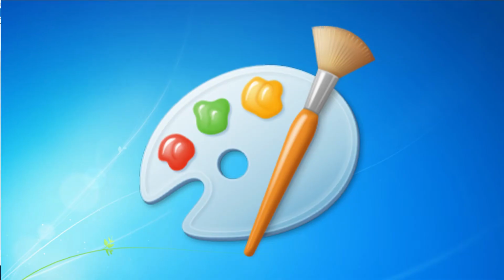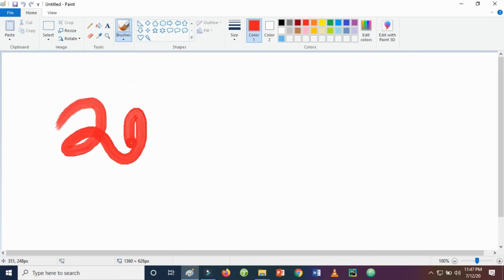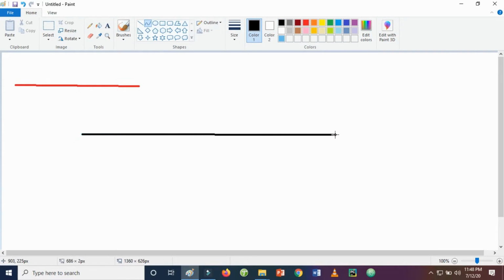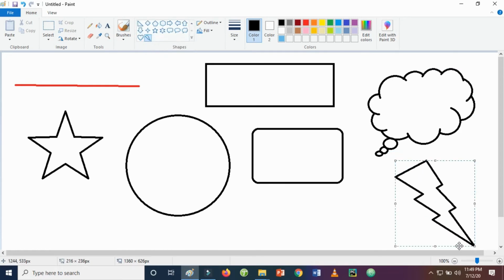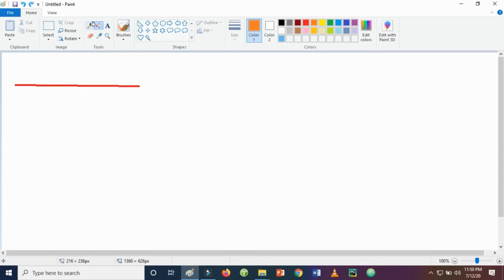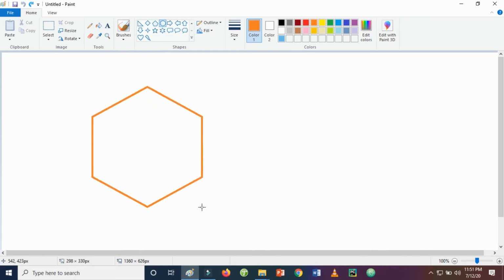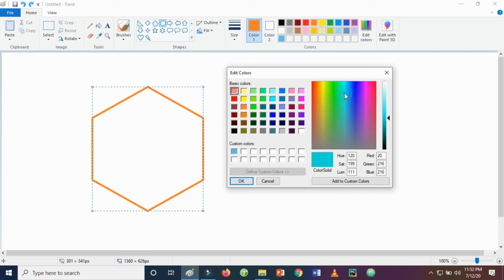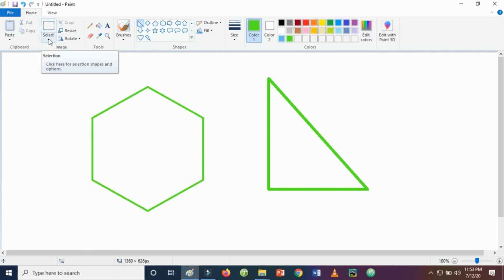Paint Drawing Tools - Part 1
Please turn on CC while watching.
If you have any question ask me in the comment